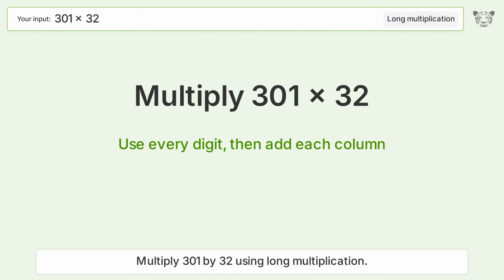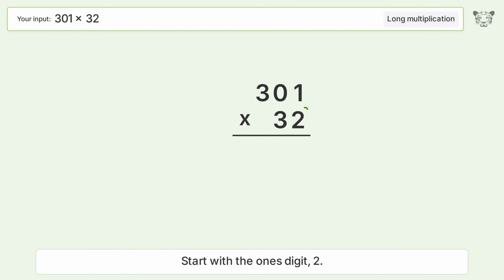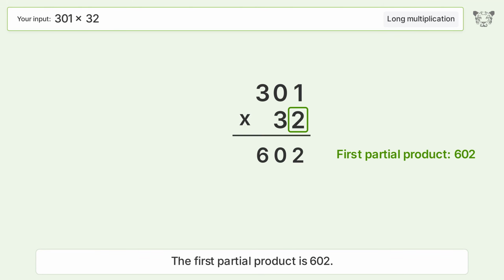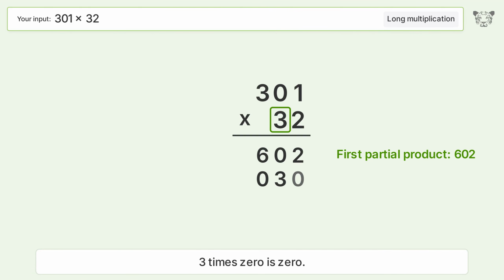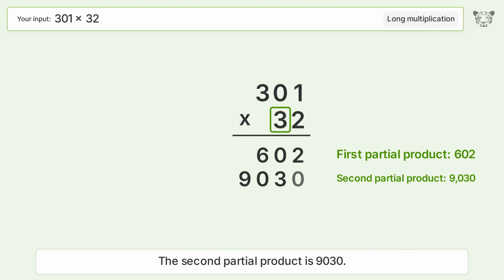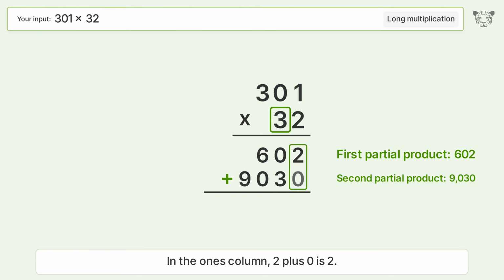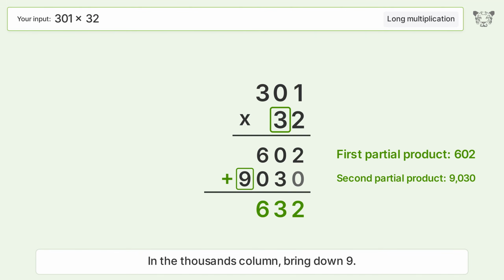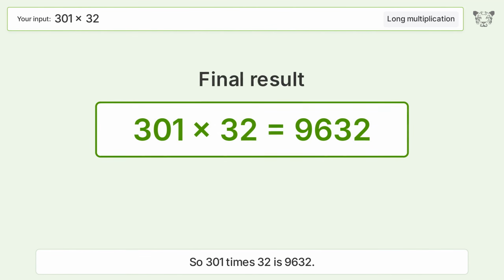301 x 32 Long Multiplication - Step-by-Step